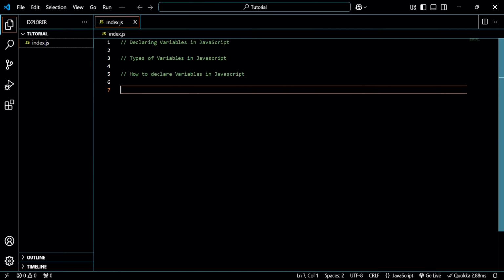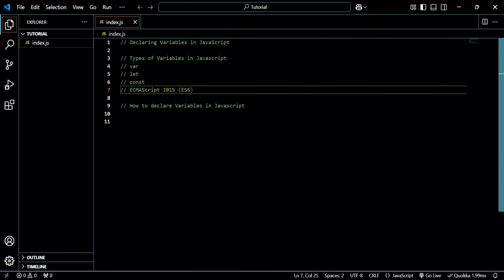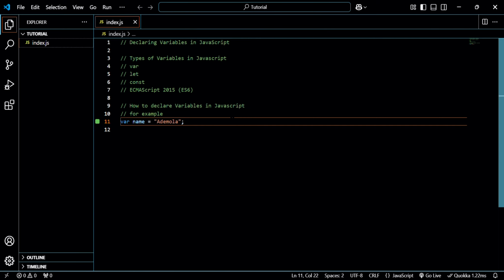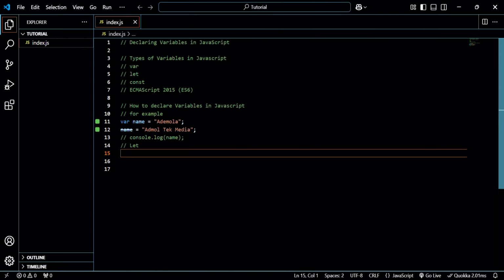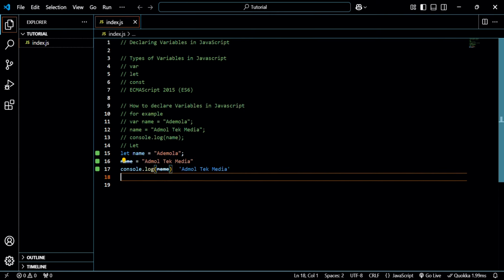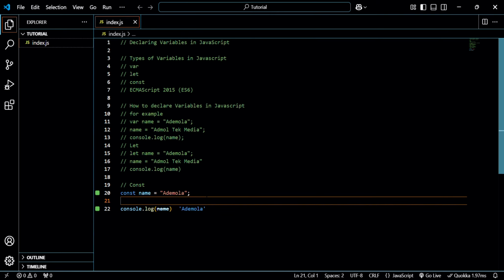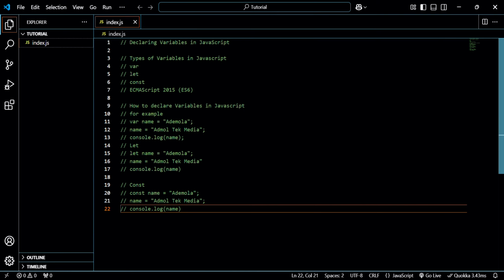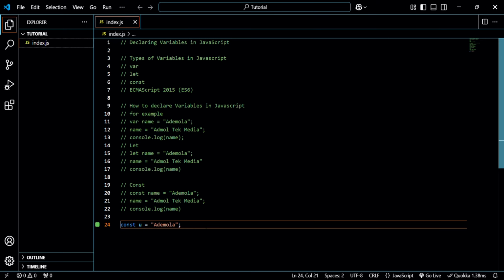JavaScript for Beginners: Types of Variables in JavaScript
learn programming! learn programming!! learn programming!!!
"🔢 JavaScript Variables Simplified!
Confused about var, let, and const in JavaScript? 🤔 This video breaks down the types of variables, their differences, and when to use each one. Whether you're a beginner or brushing up your skills, we’ve got you covered! 🚀

📌 What You'll Learn:

The basics of variables
Key differences between var, let, and const
Real-world coding examples
Best practices for variable declarations

💻 Ready to level up your coding game, to land a coding job in the future? Watch now and start coding smarter! 👍✨